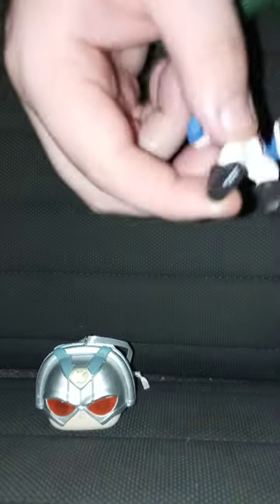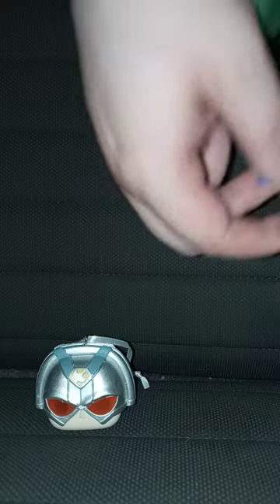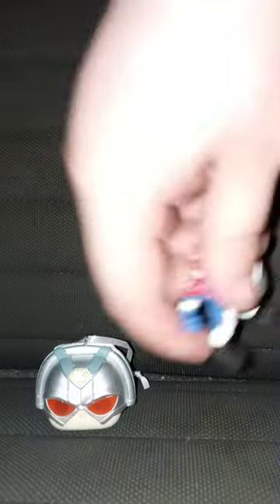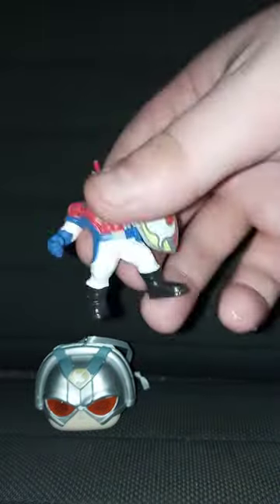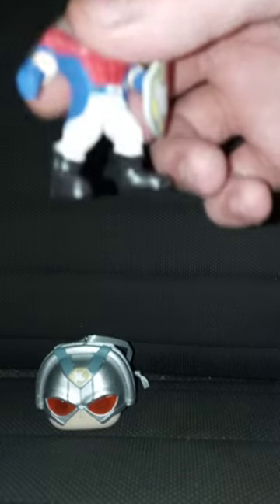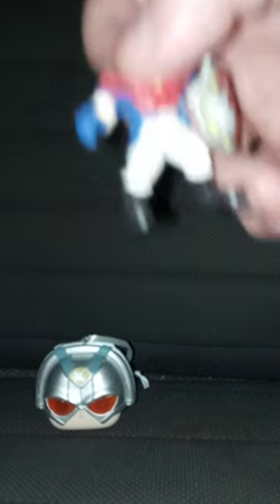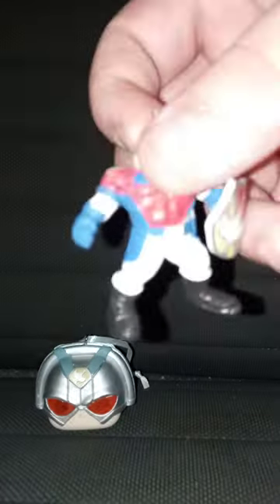Funko Hallmark Ornaments Walmart Exclusive Peacemaker Pop Ornament Unboxing Plus Review (Remake)